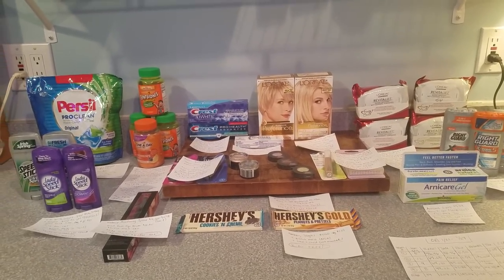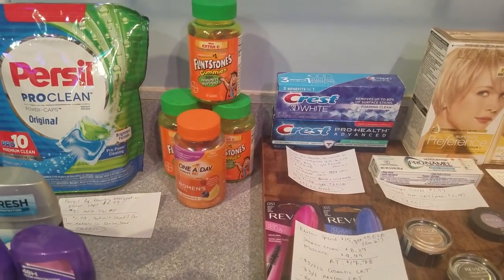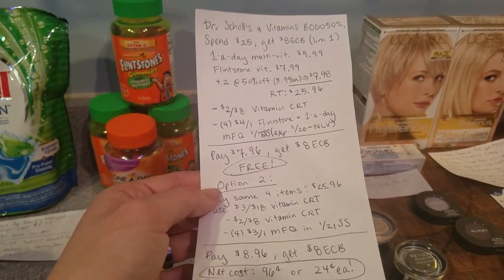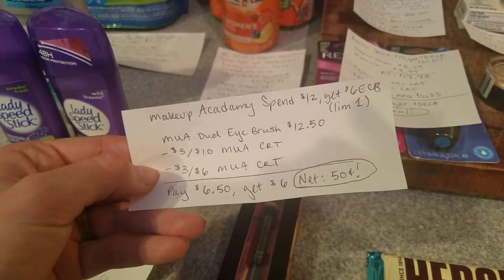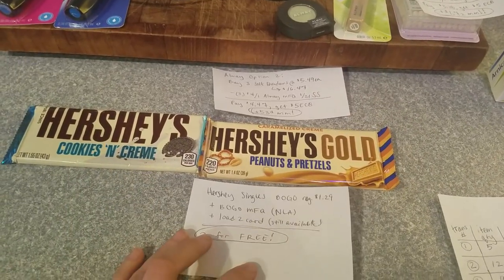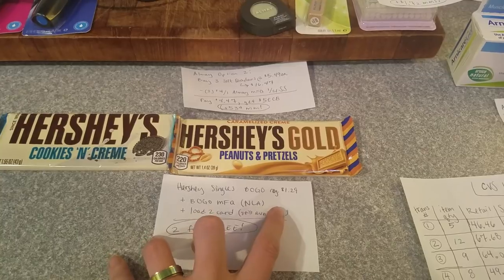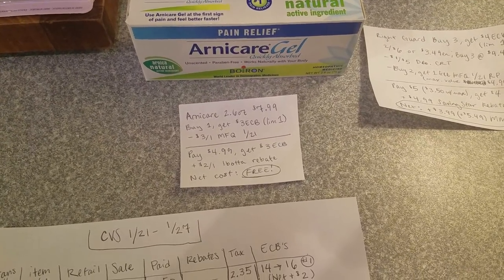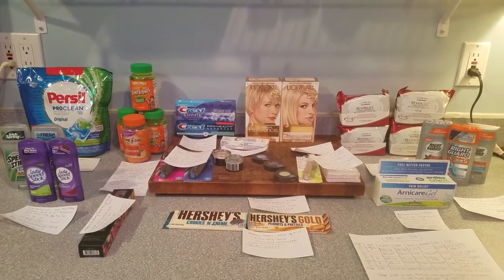$36MM on 34 items worth $227+ @ CVS! (1/21-1/27/18); HUGE MM on Makeup! Free Vitamins & Deodorant!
Hello friends of the internet!!! Today I wanted to show you my massive haul this week at CVS! I hope it gets you geared up and give you some ideas of how much you can save this week!

Here's a list of the manufacturer coupons I used in today's video:
•$3/1 Flintstone or One-a-day vitamins in 1/21 SS
•$3/1 Persil Laundry Detergent in 1/21 RP
•BOGO Speed Stick in 1/21 SS
•B2G1 Right Guard Deo in 1/21 RP
•$2/1 Crest Toothpaste on CVS app load MFQ to card
•BOGO Revlon in 1/21 SS
•$4/1 Almay in 1/21 SS (*may be regional--i hope you can get it!)
•BOGO Hersheys Singles (1 must be Gold) still available on CVS app load MFQ to card
•$3/1 Arnicare in 1/21 RP
•$6/2 L'Oreal Preference or Excellence Hair color in 1/21 RP

I hope this video inspired you guys to grab some awesome deals of your own this week at CVS!!! I wish you the best of luck on your next couponing endeavour!!! ❤🦊❤ I love you guys whole bunchies!